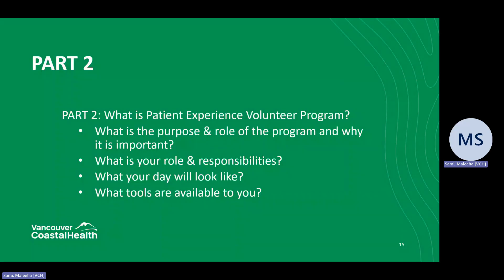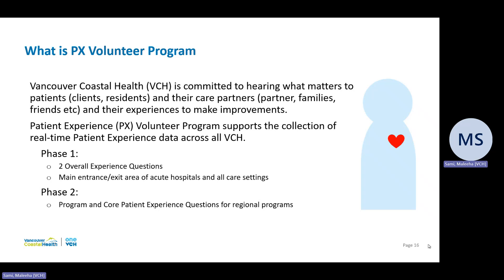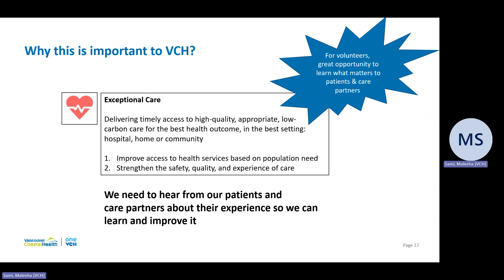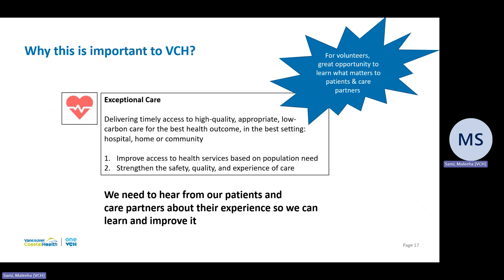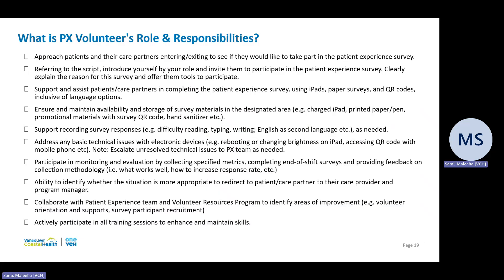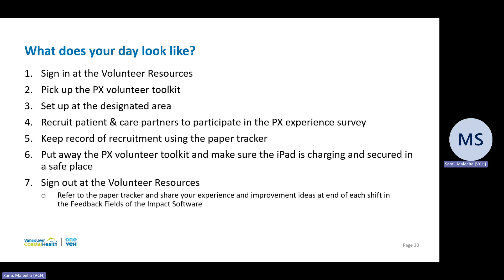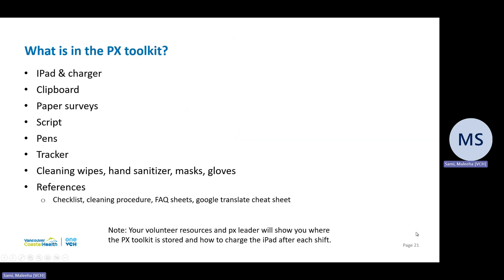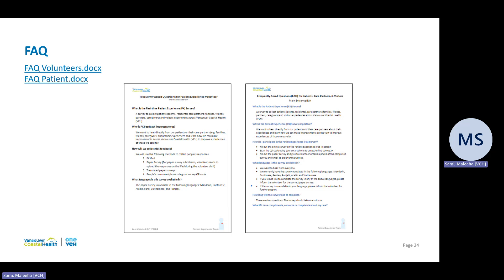Part 2 PX Volunteer Orientation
This is Part 2 of a three part orientation module that volunteers with the VCH PX Volunteer must completed prior to starting their role as a PX Volunteer. Please proceed to Part 3 to complete the orientation module.